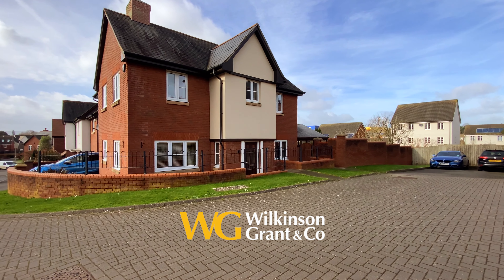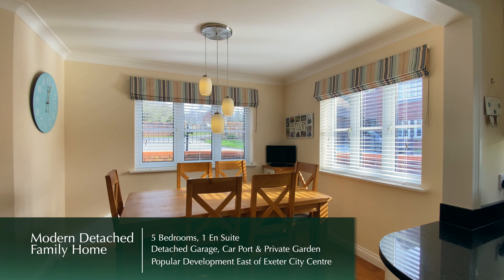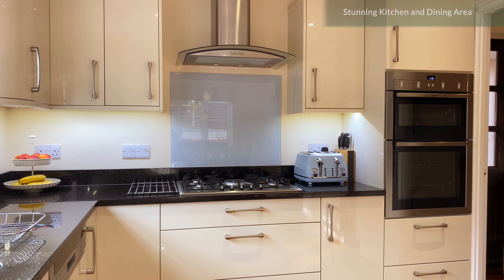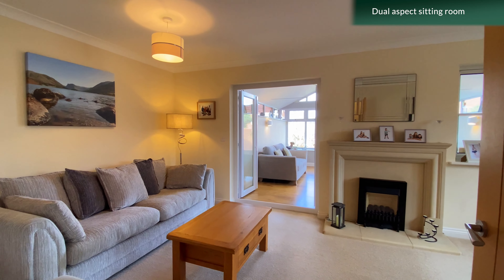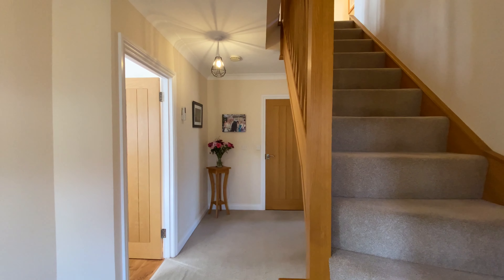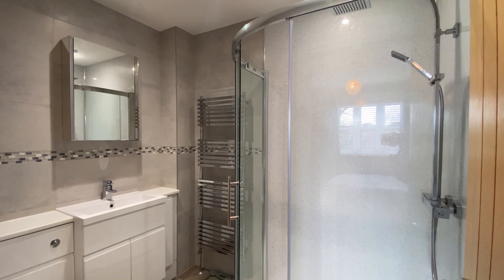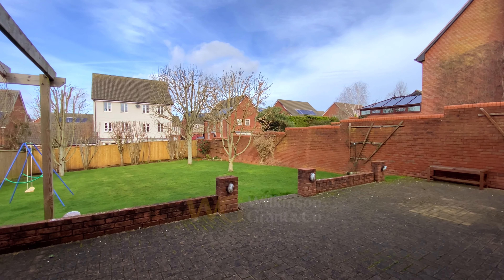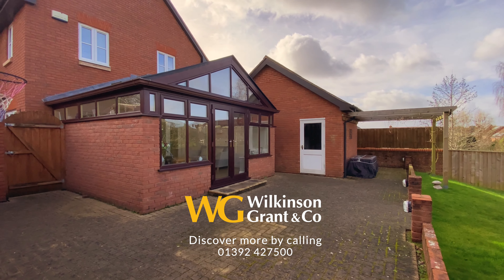Old Rydon Ley, Exeter | Excellent Detached Five Bedroom Family Home with Plenty of Parking & Garden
Old Rydon Ley, Exeter | Excellent Detached Five Bedroom Family Home with Plenty of Parking & Garden | Property Video

An excellent modern detached family home, offering well-planned accommodation  and ample living space. This spacious five bedroom house benefits from plenty of parking including a car port and detached garage, plus a private garden situated in this popular east of Exeter city centre.